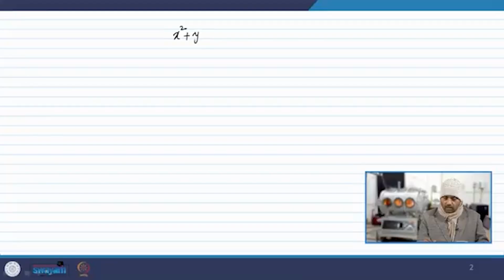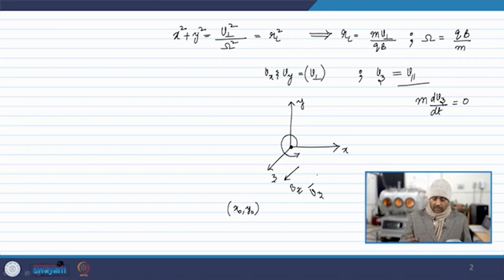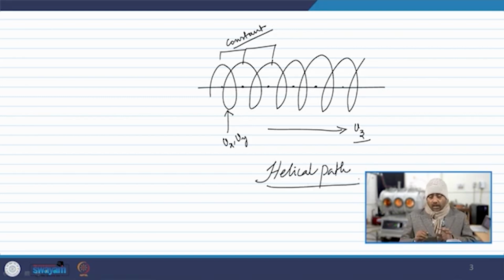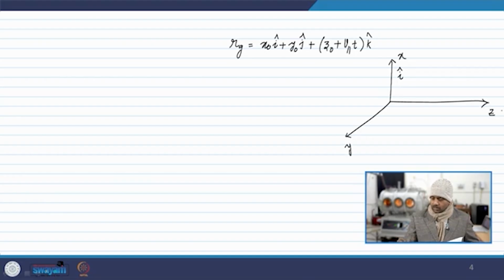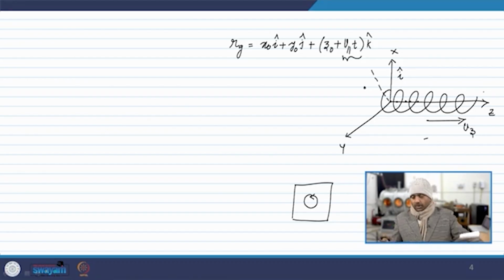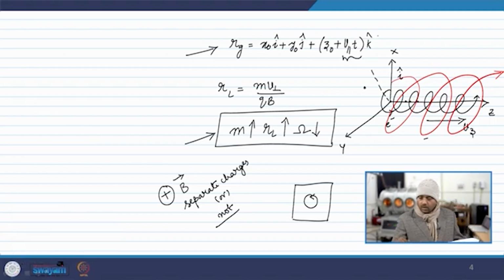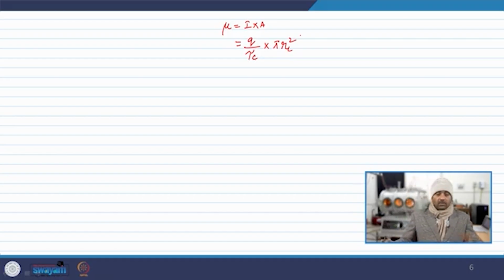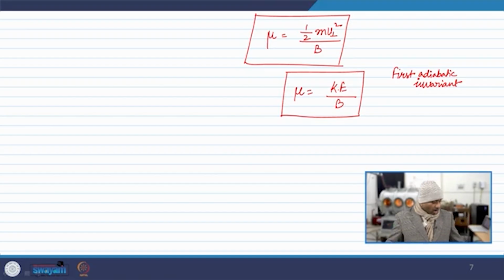Single-Particle Motion Under Uniform Magnetic field - IV